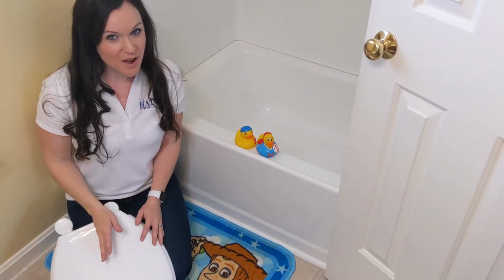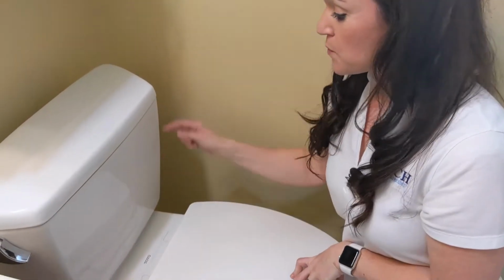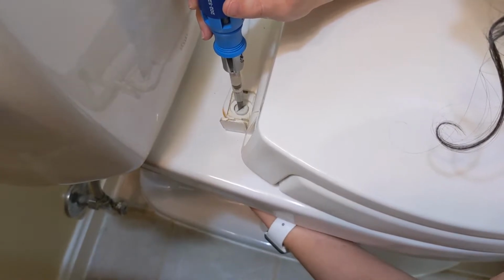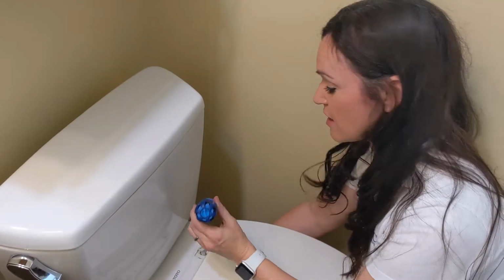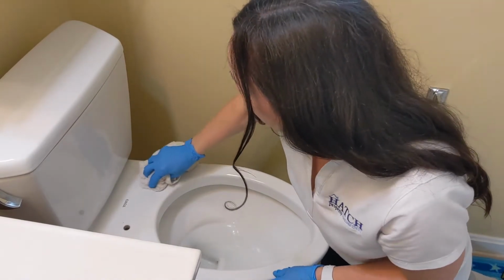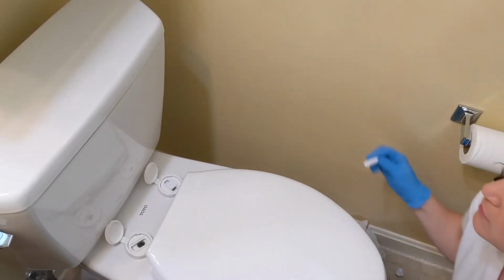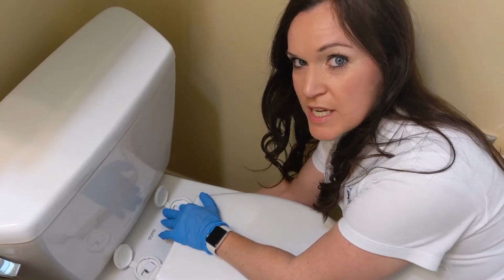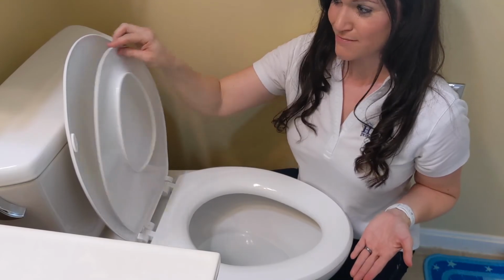How to Change a Toilet Seat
Potty Training made easier with a child toilet seat! Sarah Hatch walks you through step by step of how to change out your toilet seat to a child-friendly version. This style has 2 different toilet seats in 1, a child and an adult version, but these same steps work for any style.